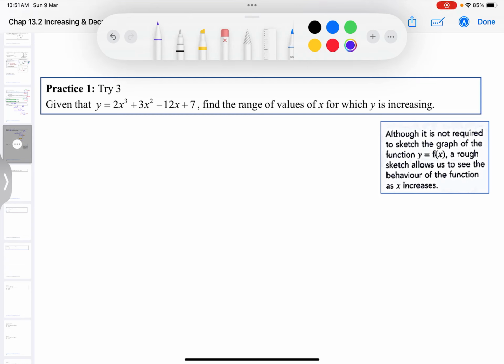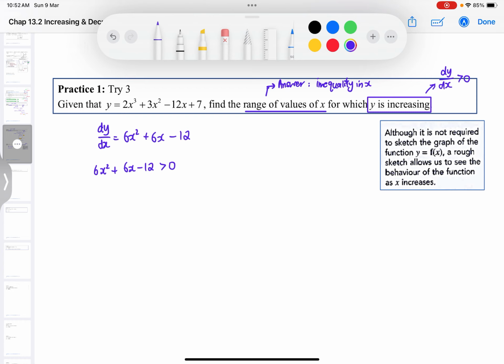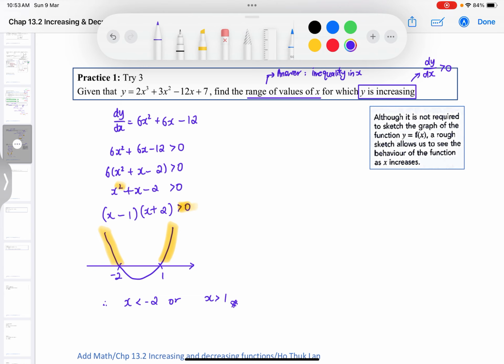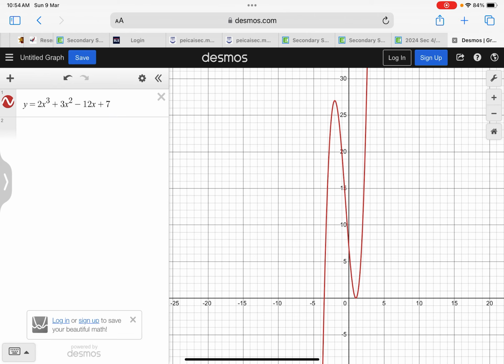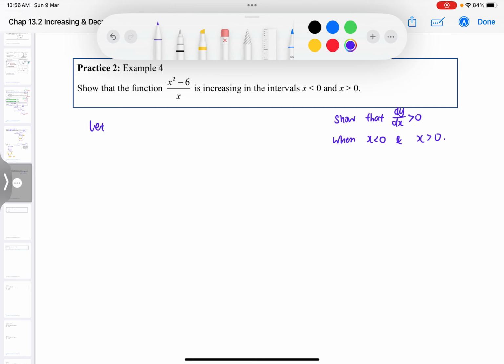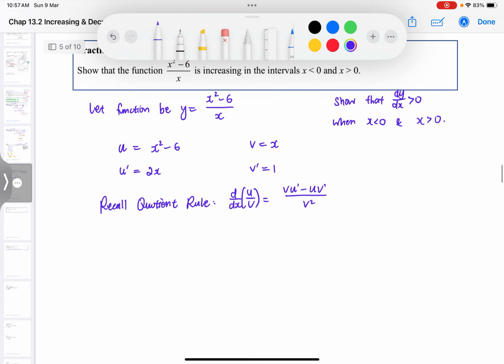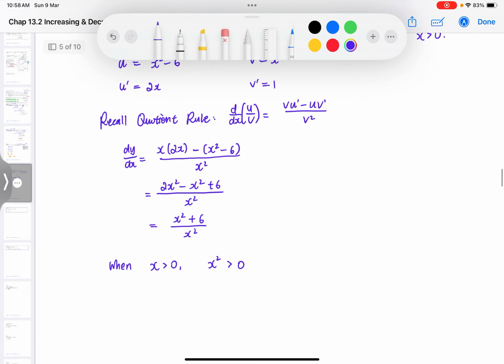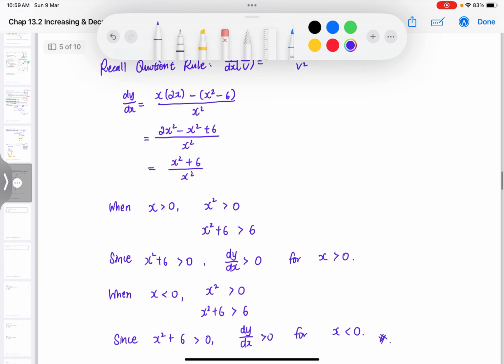Chap 13.2 Increasing & Decreasing Function (Part 3 of 4)